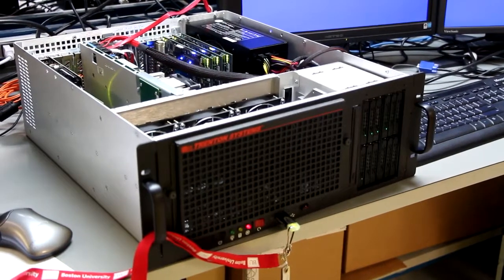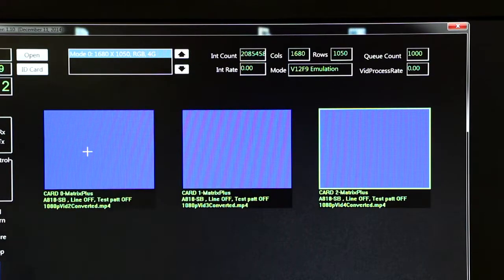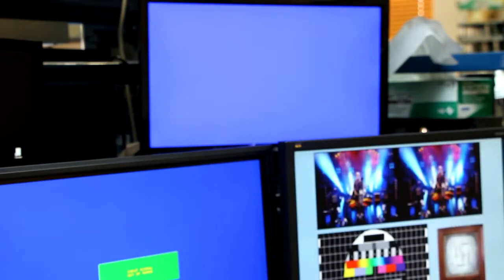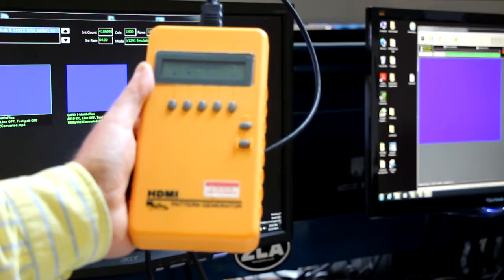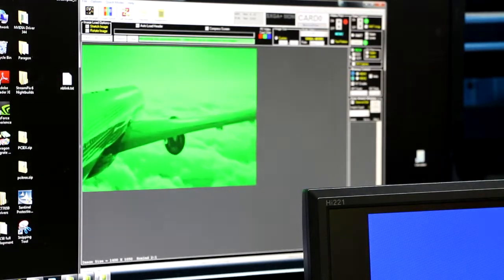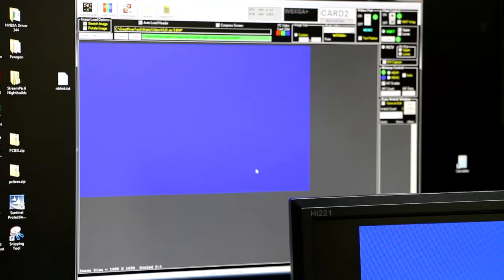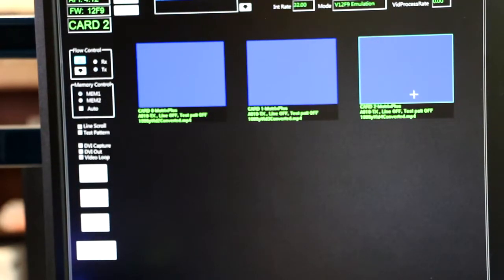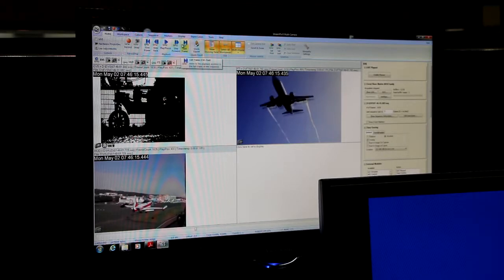Titan 3-Channel ARINC 818 Recorder: Operation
The 3-Channel ARINC 818 Recorder is an example of a factory configuration for Great River Technology's Titan systems and recorders. This video, aimed at technical audiences, covers operation of the 3-Channel Recorder.